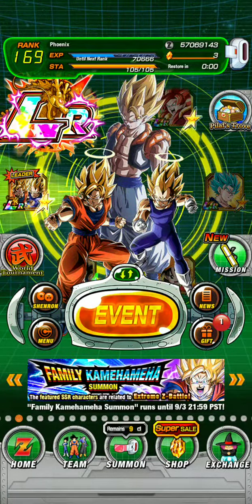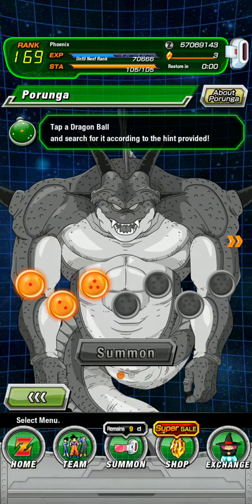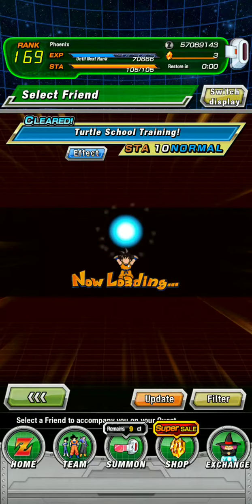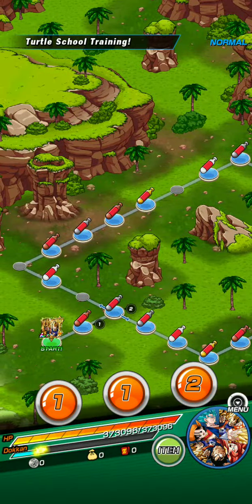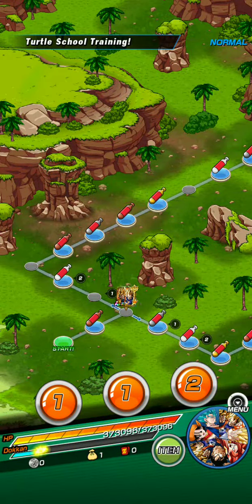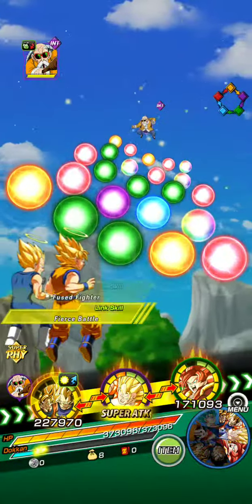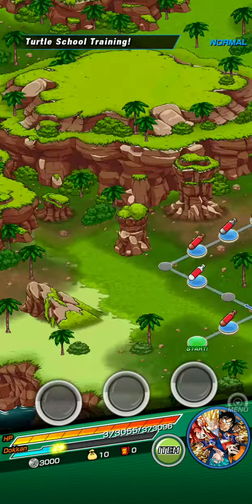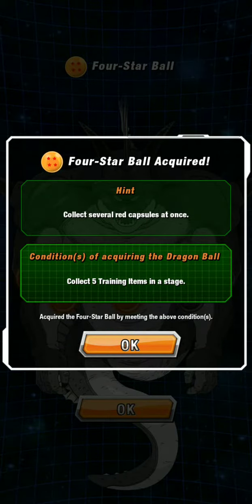How to collect the 4 Star Porunga Dragon Ball in Dragon Ball Z Dokkan Battle!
Today, I show you how to collect the 4 star Porunga Dragon Ball in Dragon Ball Z Dokkan Battle! Please enjoy.